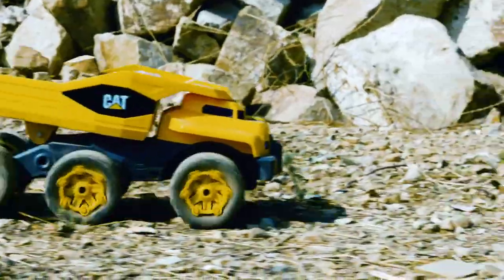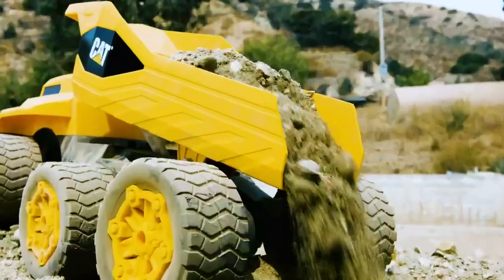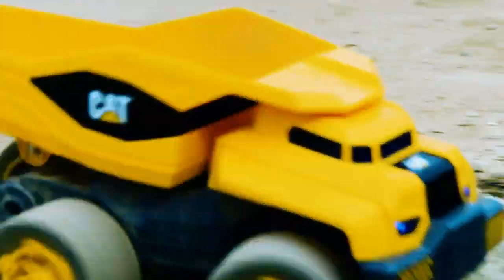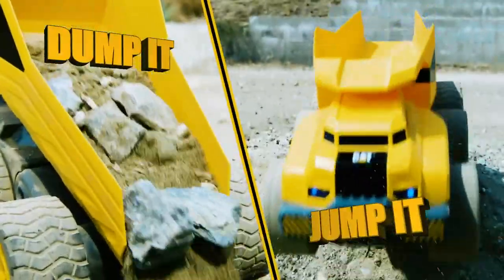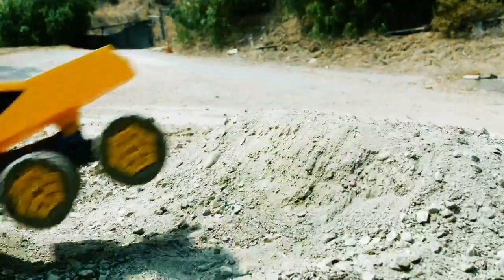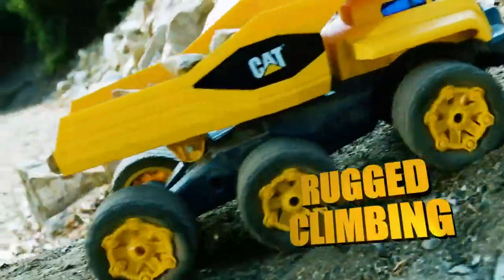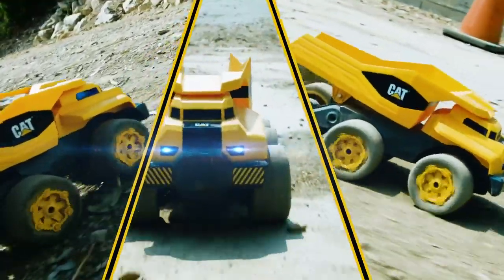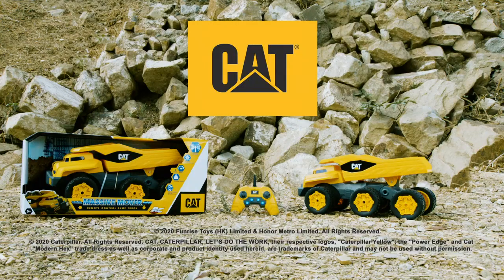CatToysOfficial Construction, Little Machines Toys with 5pcs - Dump Truck, Wheel Loader, Bulldozer.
Prize: -40% $5.99